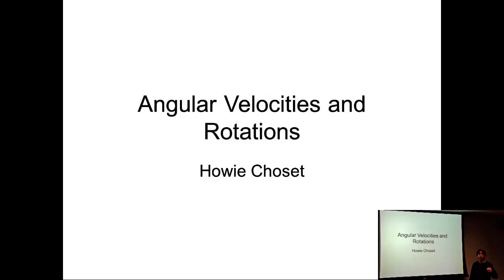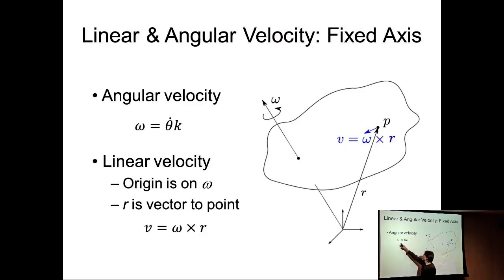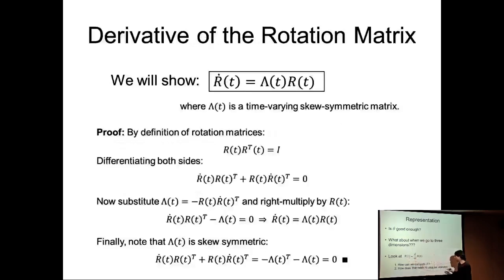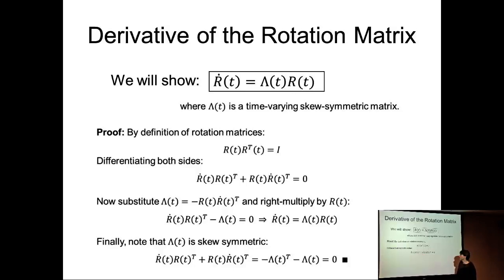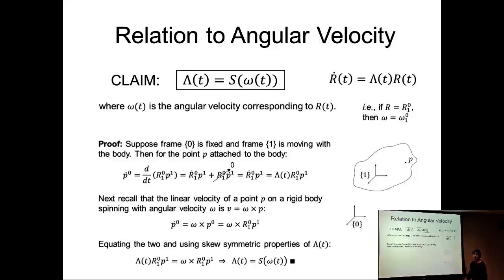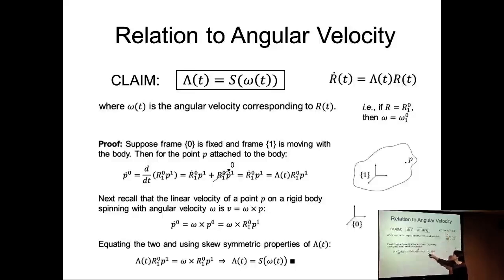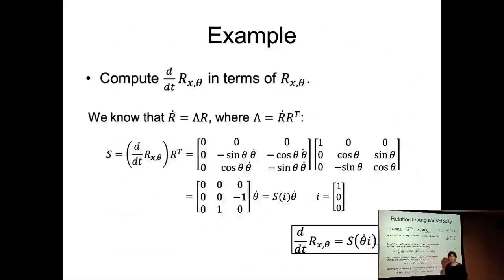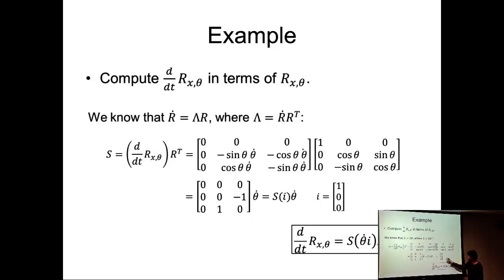Lecture 09b Angular Velocities